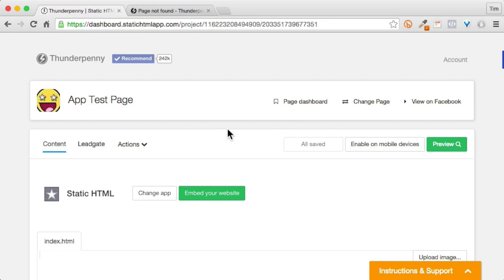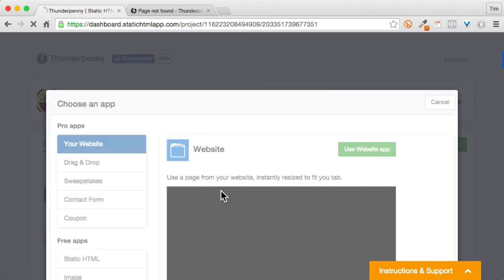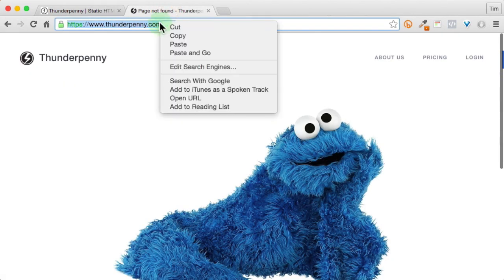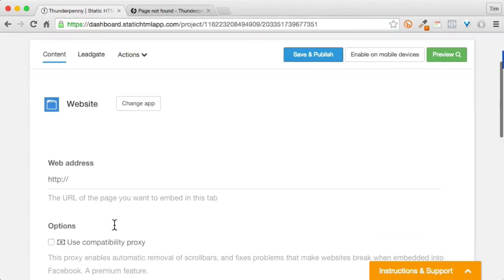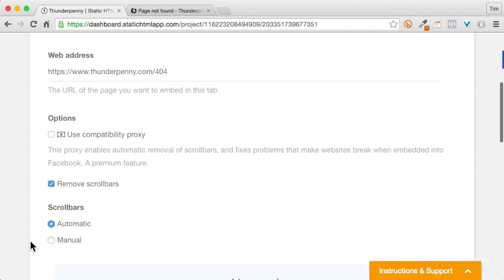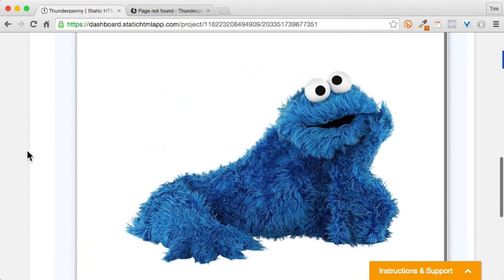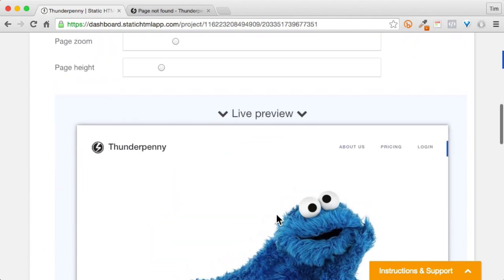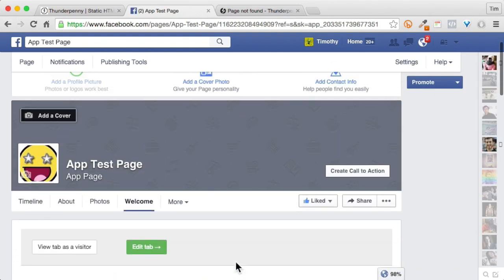Thunderpenny Free Website App Tutorial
Feature your website in a Facebook tab for free. This app is for websites that are securely hosted, meaning they have an SSL certificate.

If you don't have secure hosting you can message your hosting provider about setting that up, or use our Compatibility proxy. :)